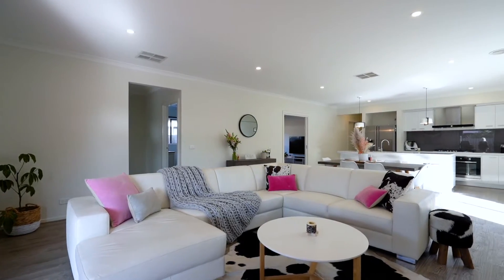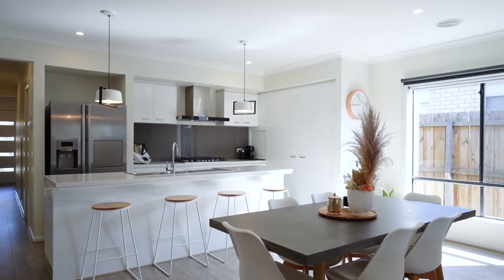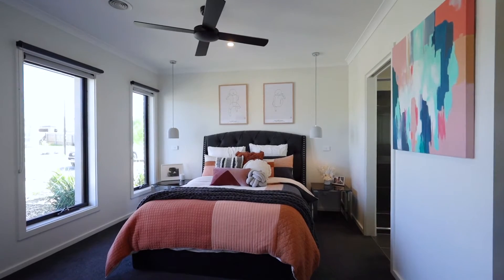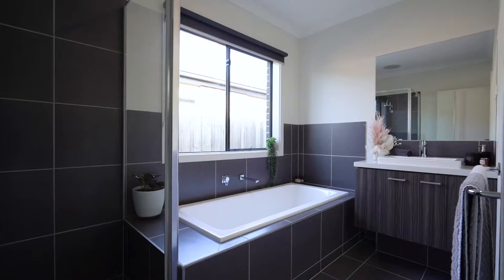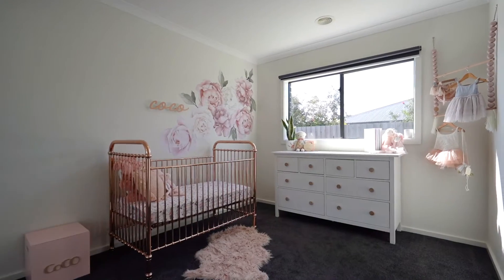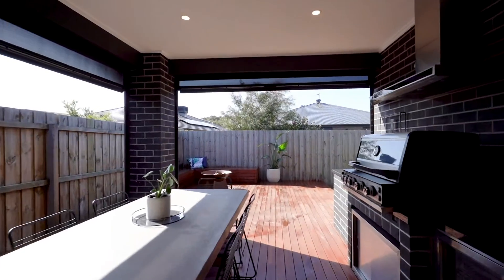ON The Market 23 Middleton Road, Armstrong Creek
4 Bedrooms  |  2 Bathrooms  |  2 Living Zones  |  Double Garage
Life Will Be A Dream!

Less than four years young, this residence perfectly unites stylish and low-maintenance living! The living zones are wonderfully spacious, while the outdoor entertaining area will impress with an outdoor kitchen. With first homebuyers eligible for the First Home Owners Grant, you’ll need to act swiftly to avoid disappointment.

The interiors are in immaculate condition throughout, making every inch of this home feel just like new. The open plan living/dining/kitchen zone creates a wealth of space for everyday living and flows onto the north-facing outdoor entertaining area via glass stacker doors. Whether you want to relax under the shade or soak up the sun’s rays, this outdoor area will effortlessly accommodate. The shade blinds are perfect for the warmer months, while the outdoor kitchen features a built-in barbeque, bar fridge and black stone benchtops. So, who’s ready to start planning the housewarming?

Inside, the kitchen is pure perfection with stone benchtops, a glass splashback and large built-in pantry. Pendant lights make a chic statement above the island bench/breakfast bar, while Kleenmaid stainless steel appliances include a dishwasher, double oven, 900mm gas cooktop and 900mm rangehood. The generous lounge offers immense versatility as a kid’s play space or home theatre - you’ll love that you can close the door to enjoy privacy from the main living zone!

Overlooking the front garden, the master suite creates a private oasis for busy parents. The walk-in robe provides plenty of storage, while the ensuite features a dual vanity, large shower and toilet. Three additional bedrooms with mirrored built-in robes are tucked away in a separate wing. Other features include ducted heating, evaporative cooling, split-system air conditioner, ceiling fans, Swann CCTV security system, and stone benchtops to both bathrooms. The secure backyard boasts synthetic turf, while the remote double lock-up garage features internal access.

With T Park Playground and Stewarts Reserve only a short stroll away, the elements are in place for a carefree lifestyle. Public transport and Elements Child Care are also within walking, while various schools are conveniently close by. Warralily Village and Armstrong Creek Town Centre provide you with an abundance of shopping and dining options. Just jump in the car, and you’ll soon be in the heart of Geelong or exploring the region’s stunning beaches.

Don’t miss this opportunity to skip the building process and move straight into your dream home! A blissful lifestyle awaits first homebuyers, downsizers and families alike!

Roncon Real Estate – Always ON!